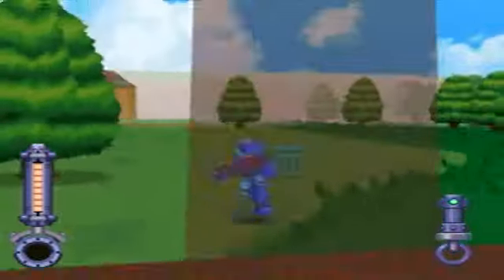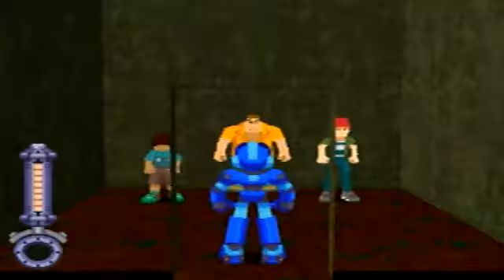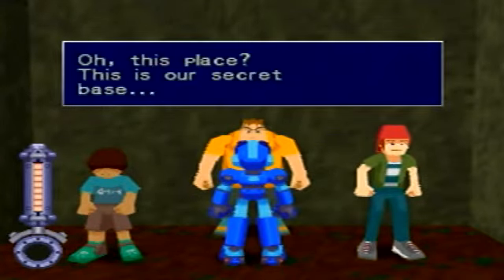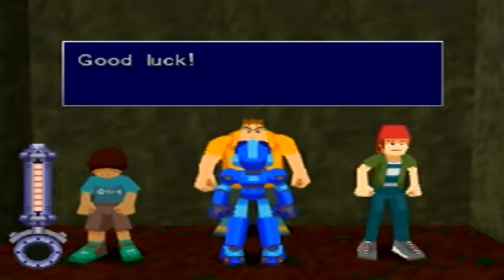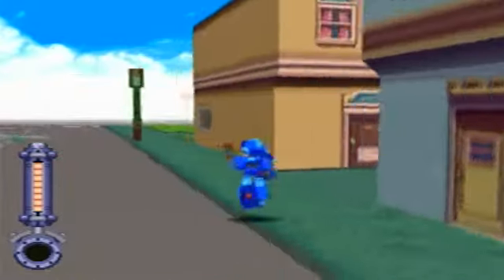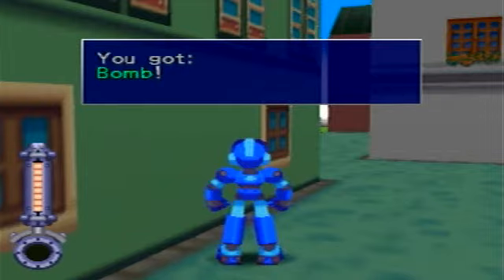Let's Play Megaman 64/Legends - Part 23: I Got TWO Kitties!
Meow, nyan, purr and all that shit

If your interested in supporting the MML3 cause, check out this website and follow the first two instructions to joining the facebook group and getting an official servbot number: